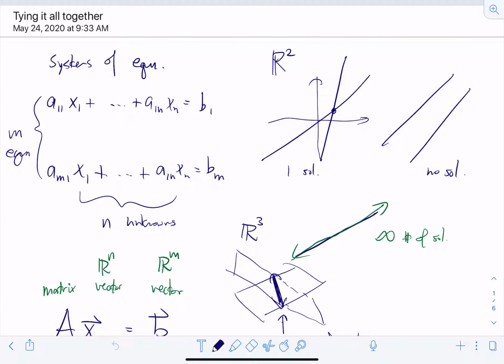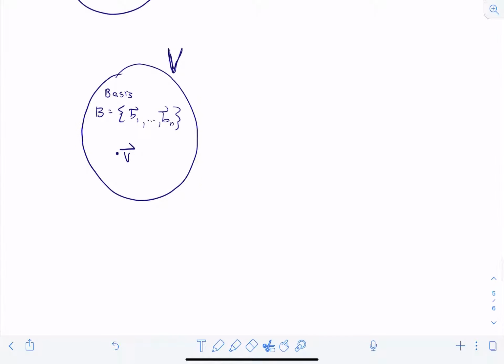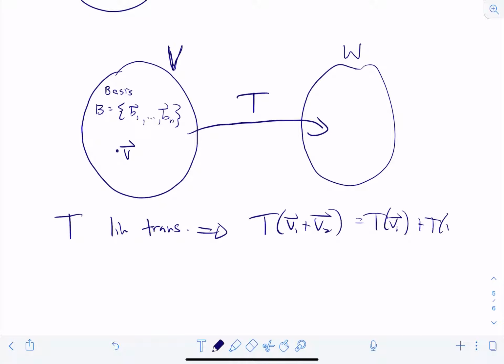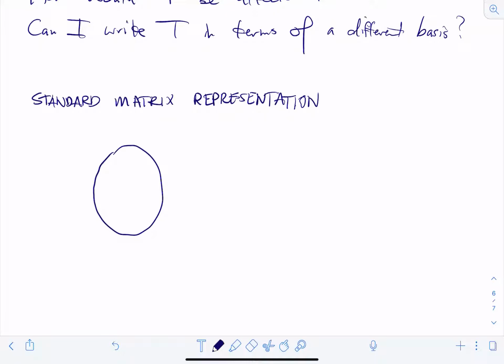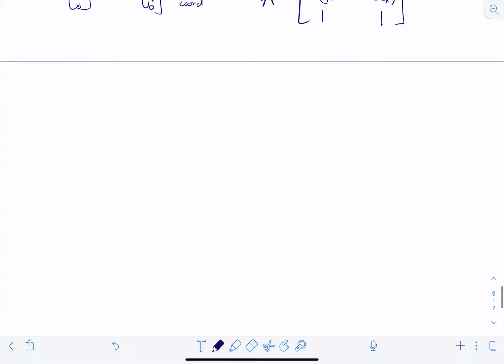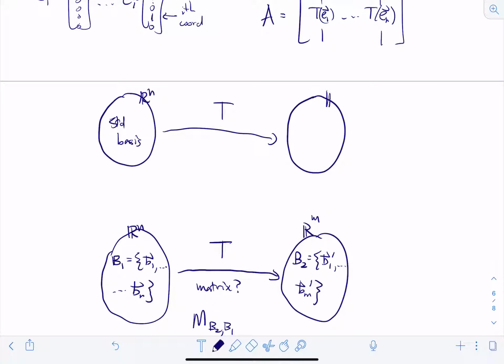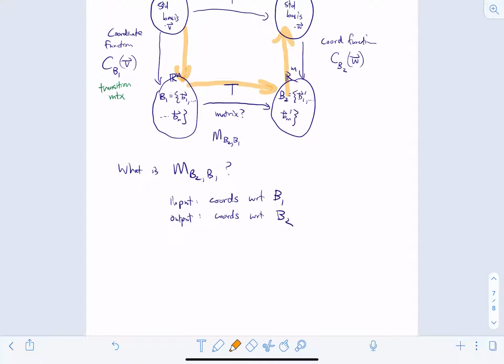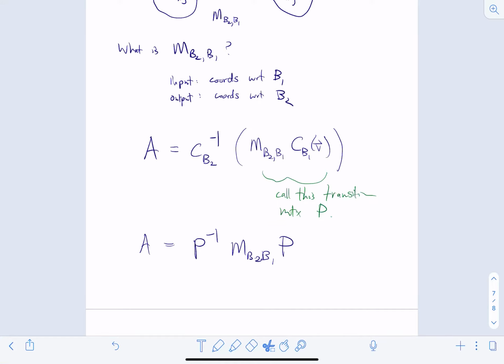Tying it all together 3